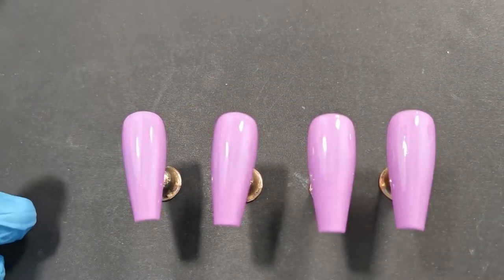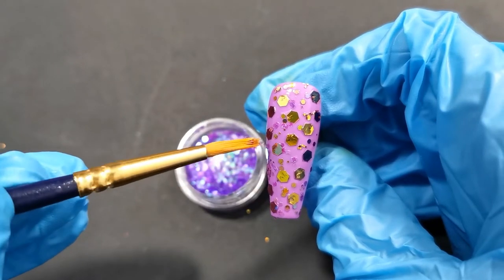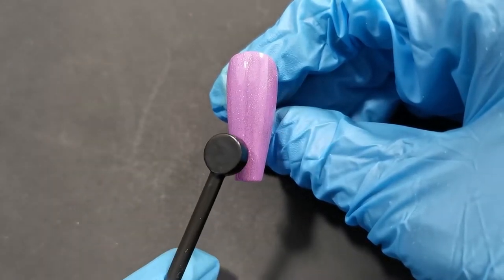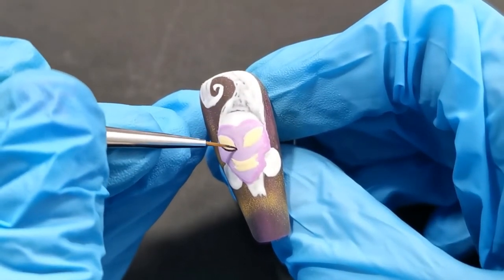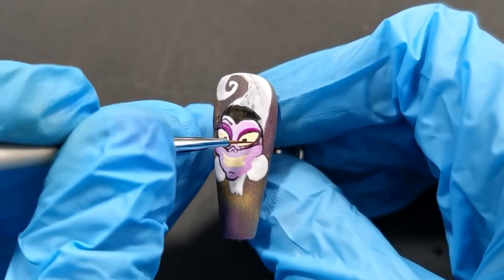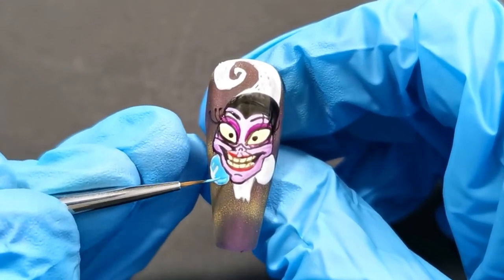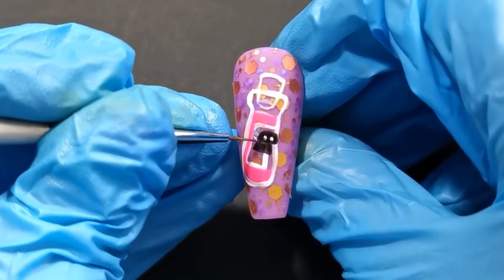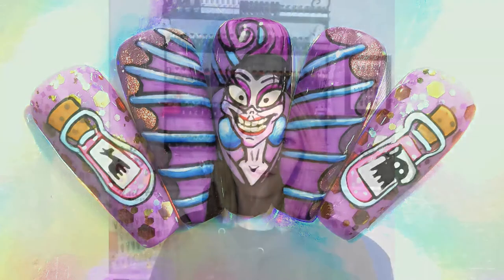Yzma inspired nail art. (Disney villain no: 3)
Pull the lever Starlets. 🍾🦙🍾🦙🍾🦙

In today`s very exciting video, I will be hand painting a Yzma from Disney The Emperors new groove . As you will see I have hand painted using gel nail Yzma her cloak and the bottles of llama juice and the poison.

Thank you so so much for taking your time watching my videos, liking and commenting on them, I appreciate any and all support from everyone of you.

Happy creating.

Nova star.

XXX

NOTES:

💅If you have any ideas that you want me to try, please leave a comment💅

💅Frequent uploads (weekly) , so don`t miss out on my next installment💅

✨Brand Ambassador for    @Makartt Official

✨Brand Ambassador for    @Charlie's Nail Art Supplies

BRAND AMBASSADOR LINKS:

Makartt :
  @Makartt Official

💖Click the link above, to purchase from Makartt👍

💖Click the link above, to purchase from Charlies nail art supplies

LEGAL STUFF:

***All of my opinions are my own and not meant to cause harm or to hurt others in anyway.